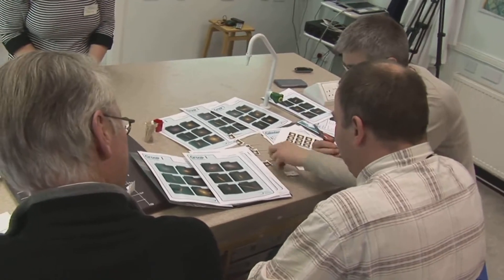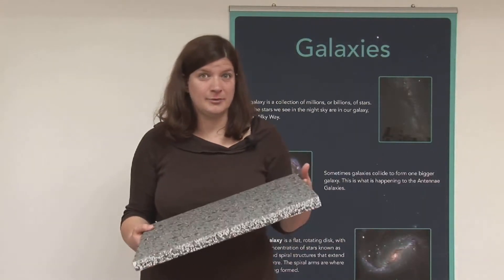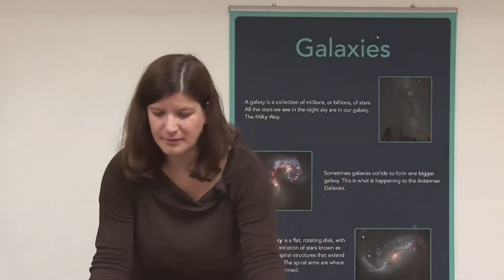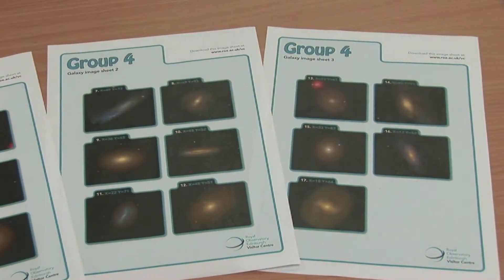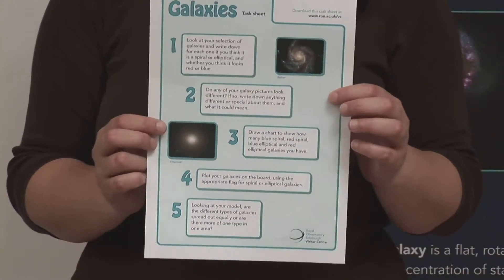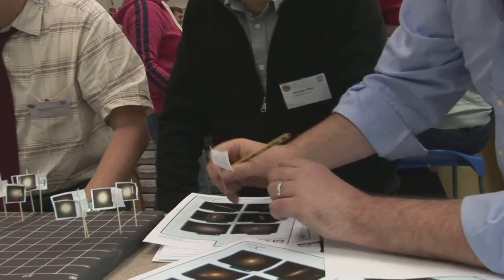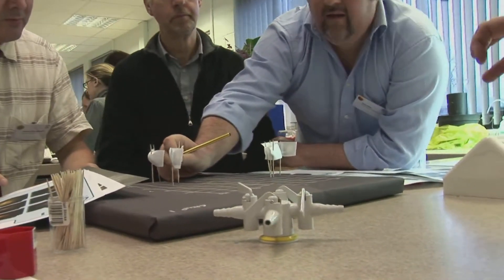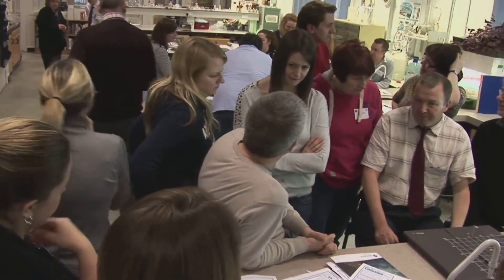Deep Space Galaxies Activities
An introduction to running the Royal Observatory Edinburgh 'Deep Space - Galaxies' activities with your secondary school science class.